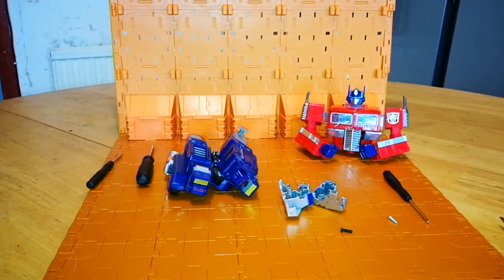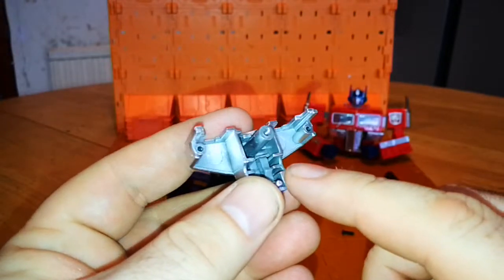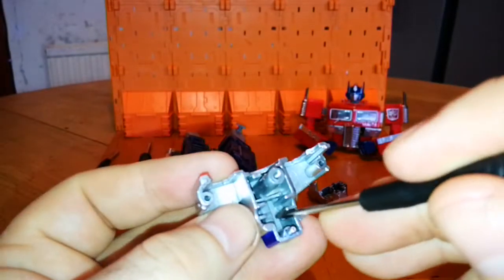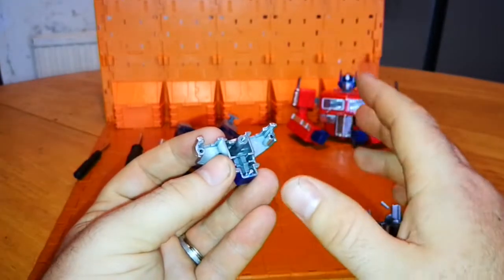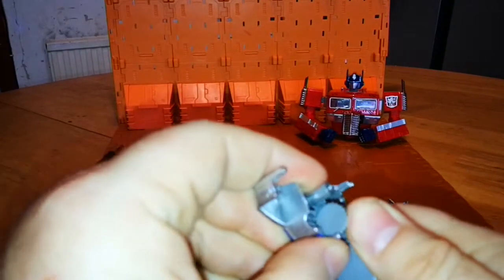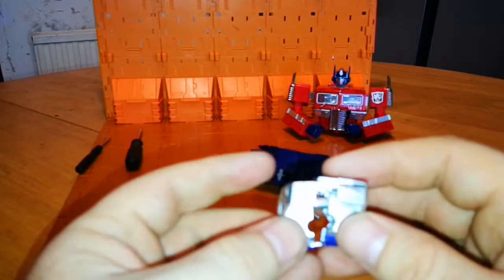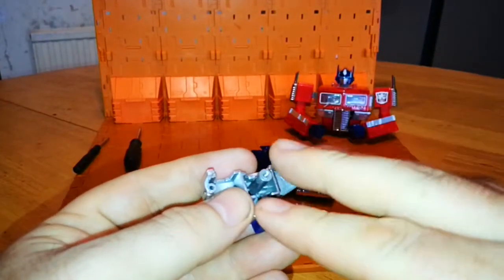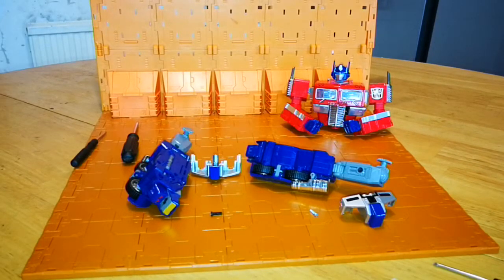Fix for your KBB MP10-V.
Quick how to video of you are having issues with your voyager Optimus Prime hips here is what I've done to fix mine.  Hope this helps.